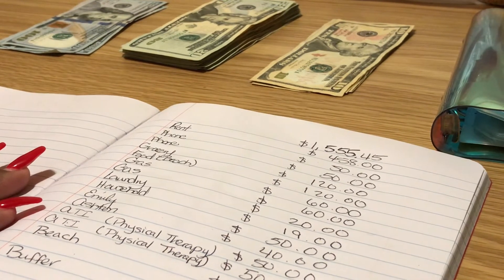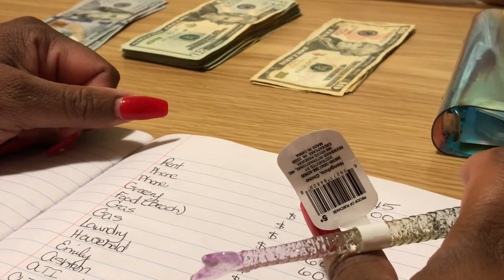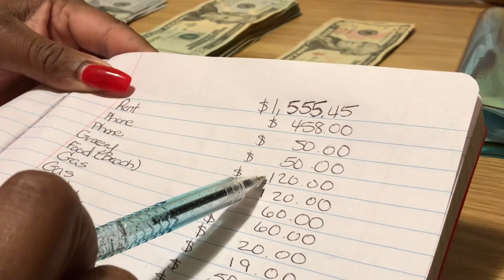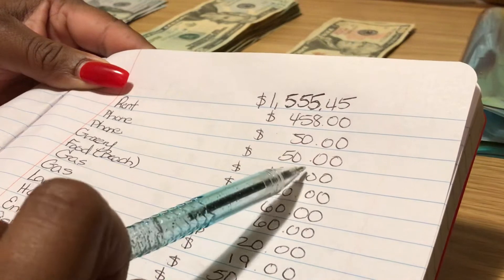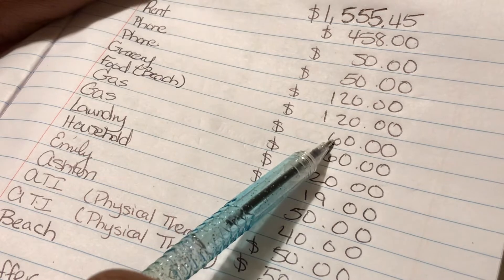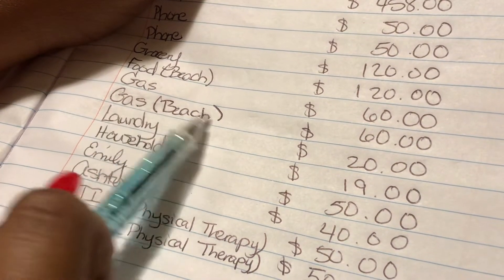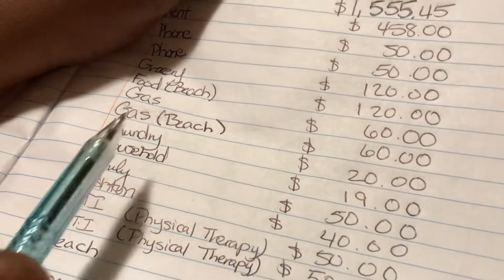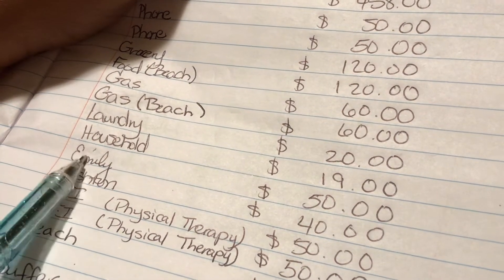Low Income Paycheck Budget/Cash Envelope Stuffing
Paycheck Budget and Cash Envelope Stuffing June 30,2021 (Unedited)